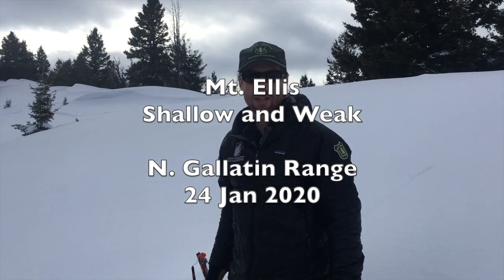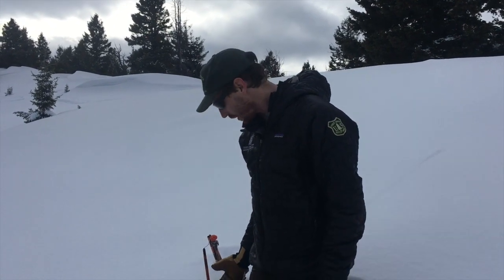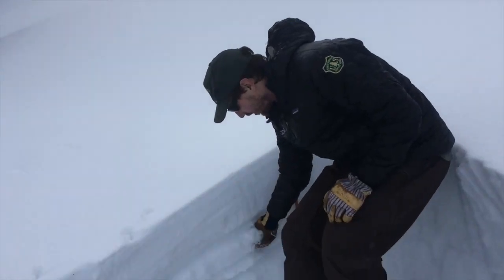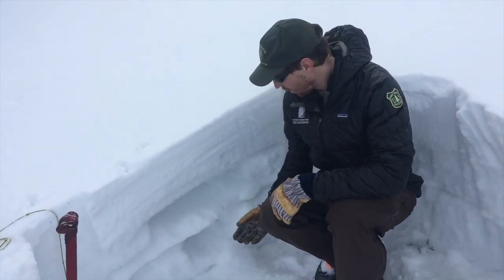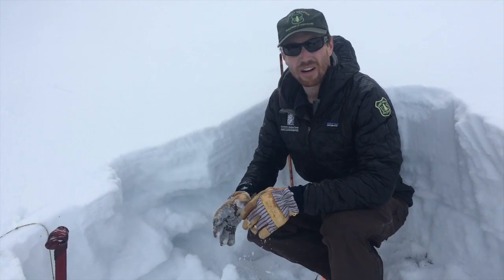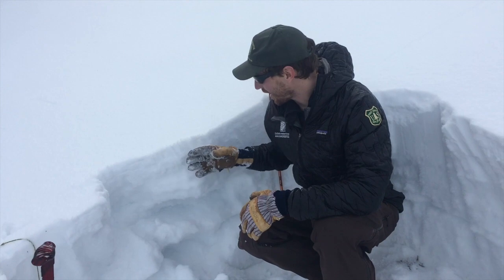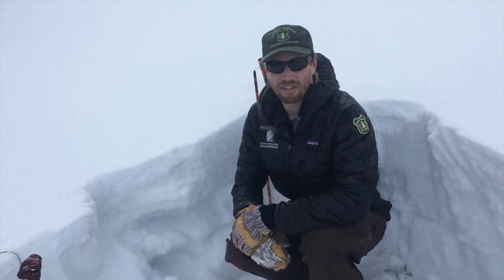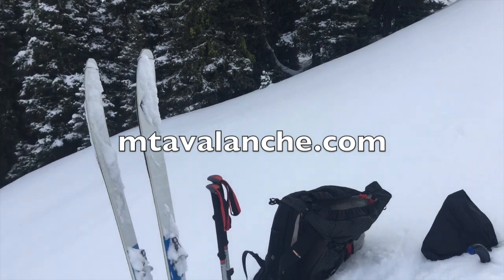Shallow, Weak, Mt. Ellis - 24 Jan 2020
Alex Marienthal of the GNFAC went to Mt. Ellis and found a snowpack much shallower than the rest of our forecast area.